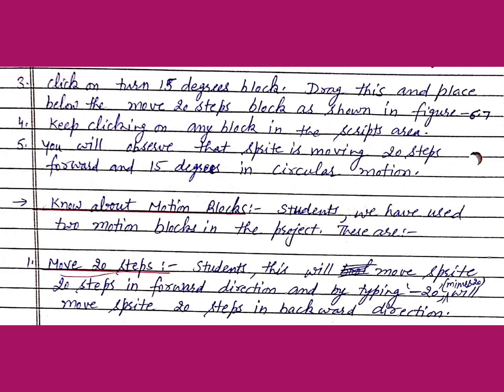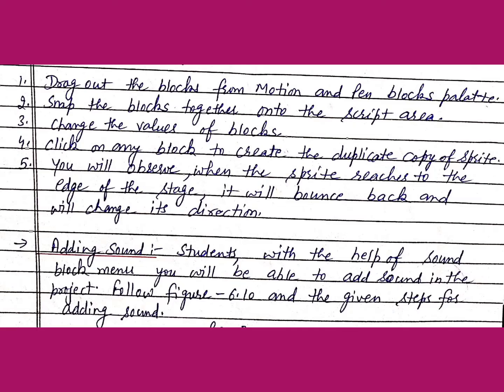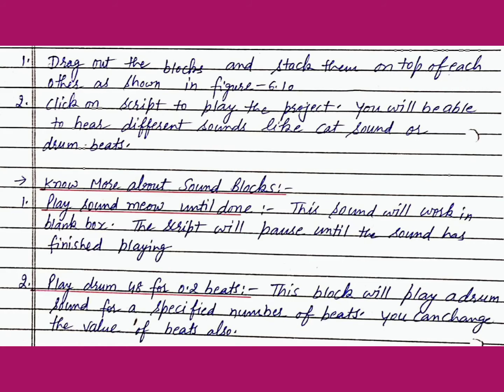23 January 2021